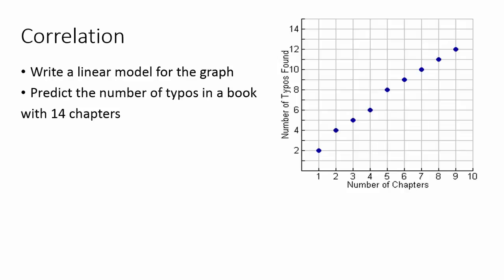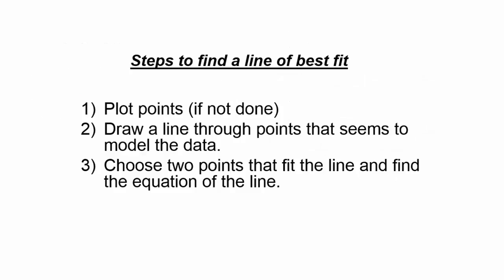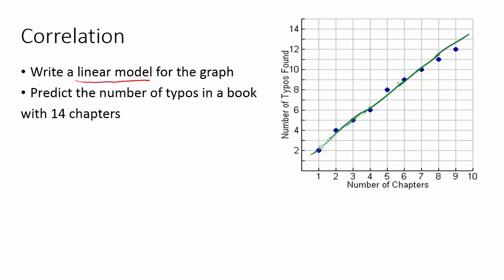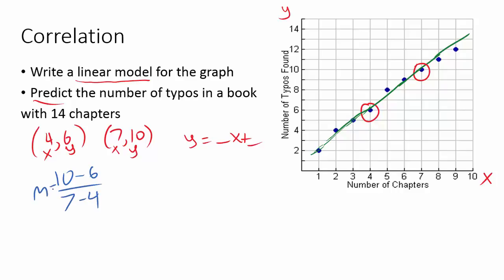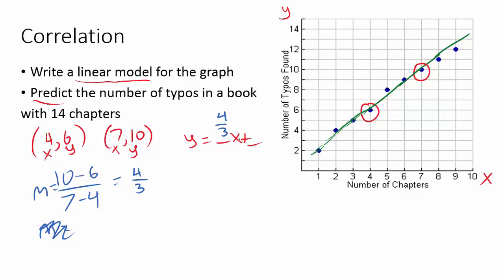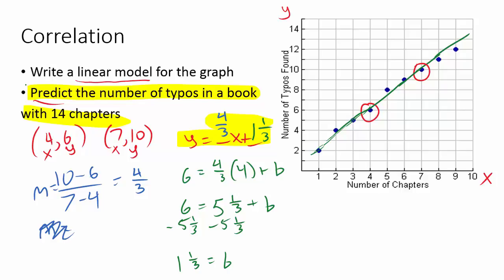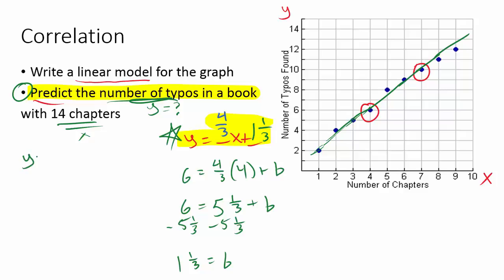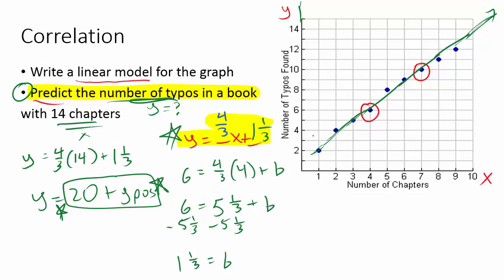Line of Best Fit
How to find the line of best fit by hand when given a scatter plot.  It is important to remember that not everyone will get an identical answer, but when we use the model to make predictions we all should get answers in the same ball park.